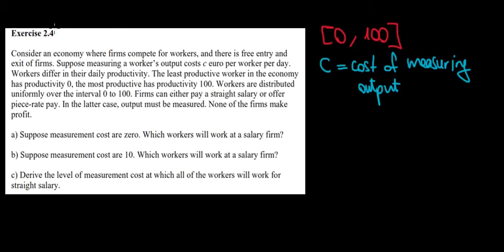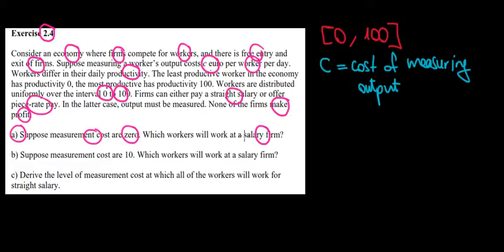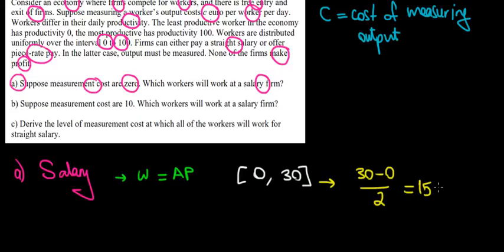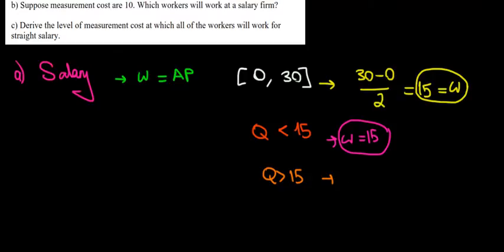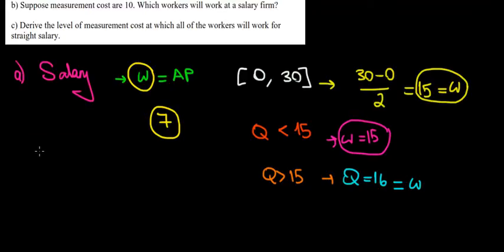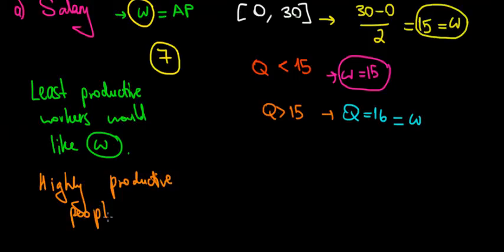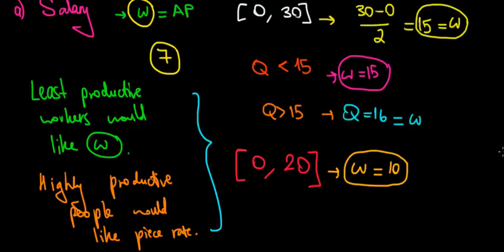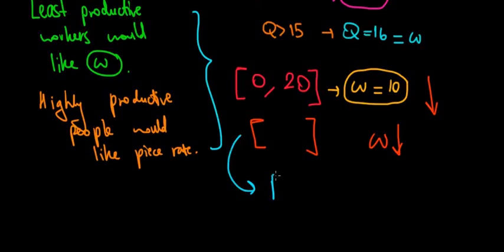EUR I Applied Microeconomics I T4 Q2.4a I Choosing Between Fixed Salary and Piece Rate Pay